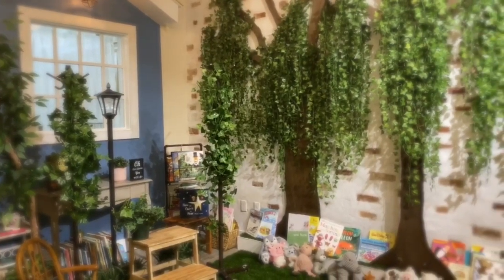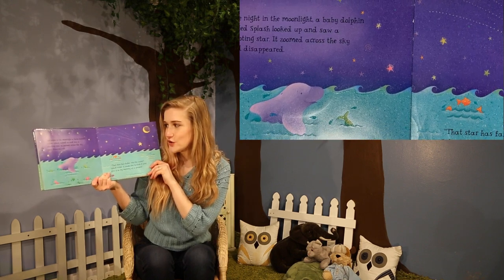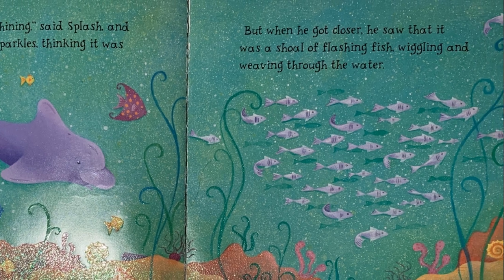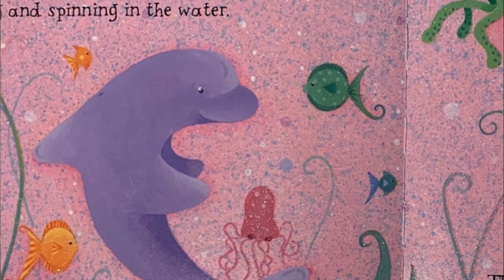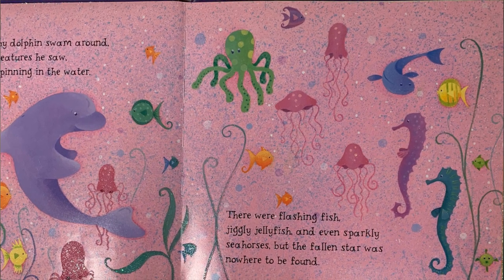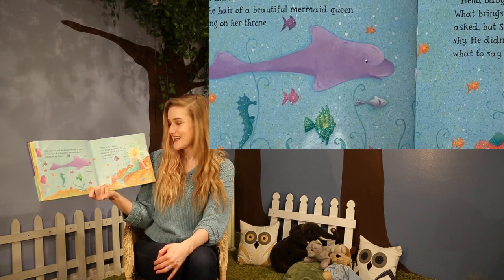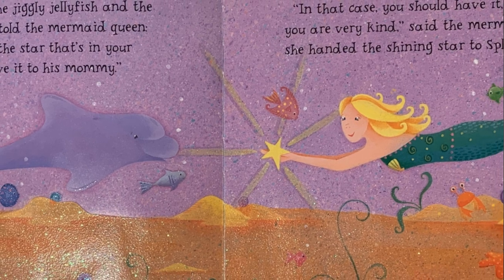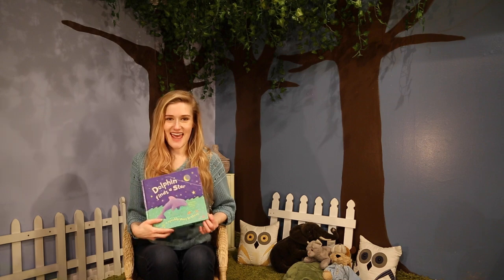Dolphin Finds a Star | Book Nook Story Time (Read Aloud)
Miss Caitlin reads Dolphin Finds a Star by Moira Butterfield. Enjoy an awesome underwater craft to go along with this story by checking out our friends at The Craft Studio! We've also posted their craft video on our page.

For more learning fun, check out Book Nook's new at-home literacy series: Branched. You'll receive an age-appropriate packet with activities, book lists, worksheets, and digital story times delivered to your inbox every week.